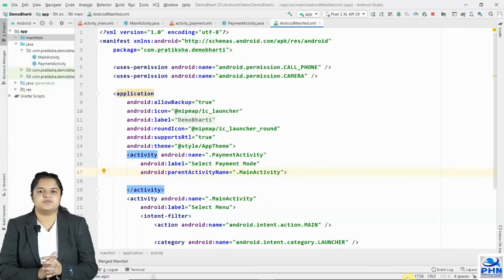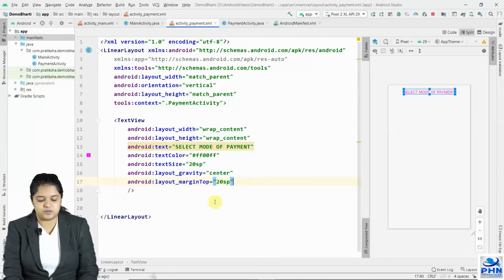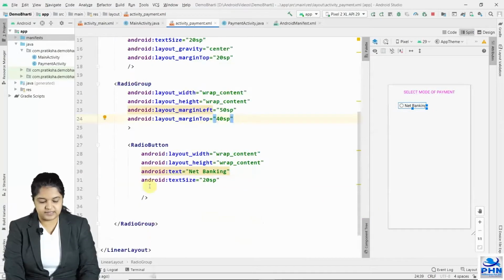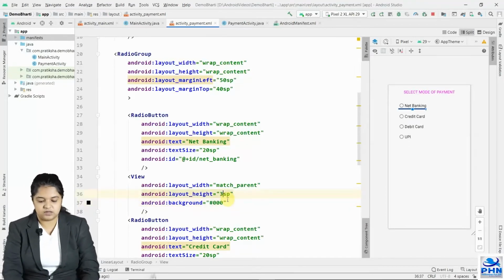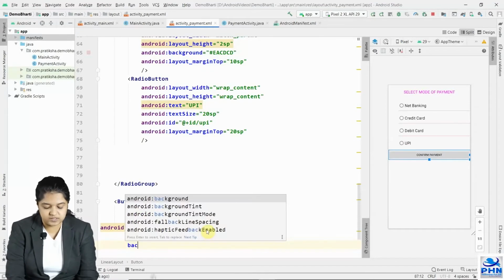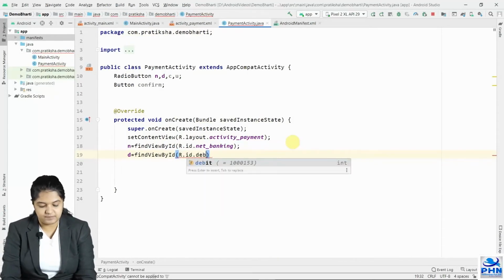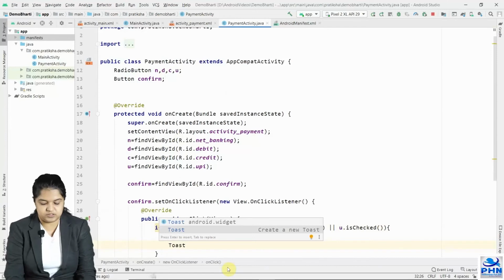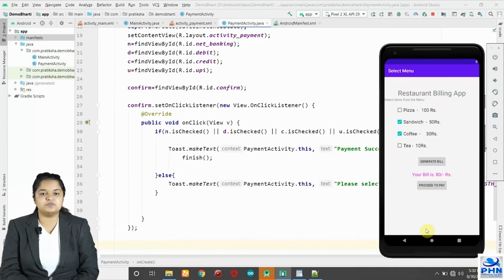Android Development Tutorial- 6.3 Billing Project Part 3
- Billing Project Part 3

𝐇𝐀𝐏𝐏𝐘 𝐋𝐄𝐀𝐑𝐍𝐈𝐍𝐆!